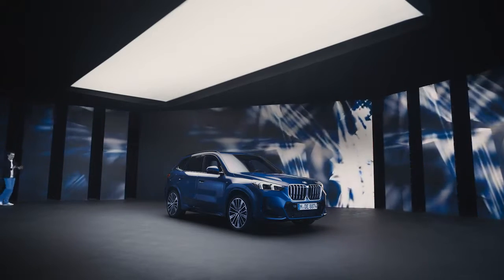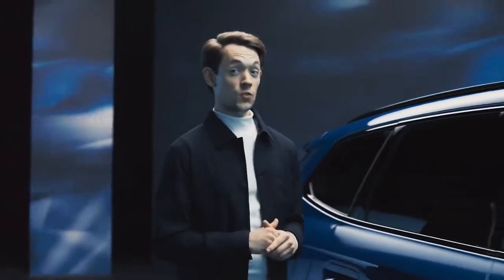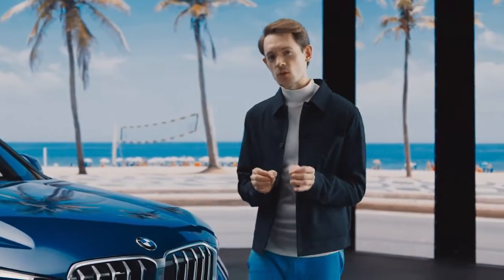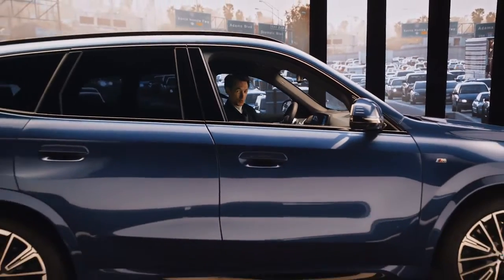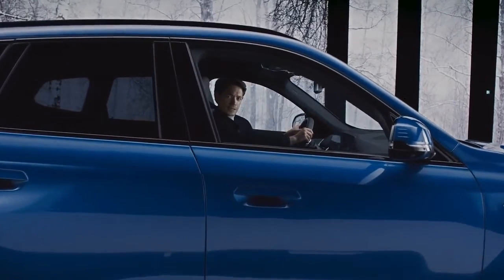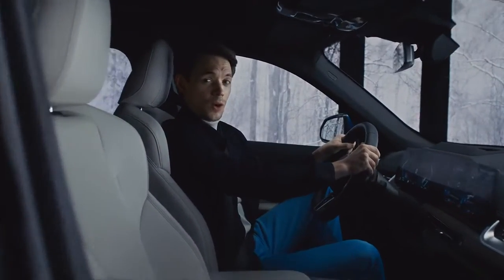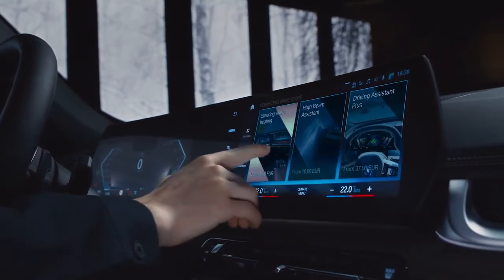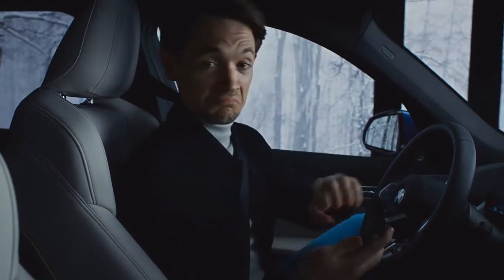The BMW Connected Drive⚡Store | Detailed Explanation |Armaan Garage's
Want to upgrade your car after purchase? It's as easy as a snap of the finger. Enter, the BMW Connected Drive Store. A central hub for remote configurations that can be installed for as long as you want them for. From heated steering to beam assistant, watch on to get a taste of what's available.
Head to the Connected Drive store via desktop, mobile or My BMW App to explore features to purchase.